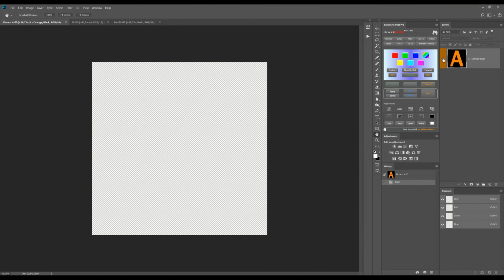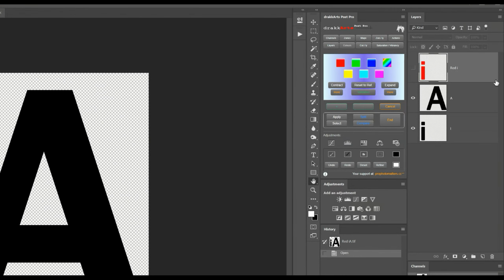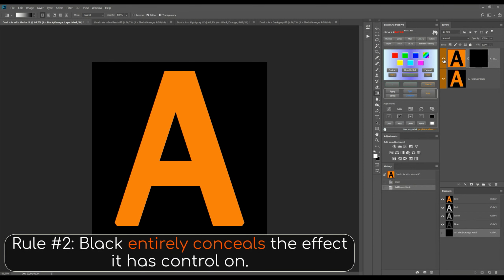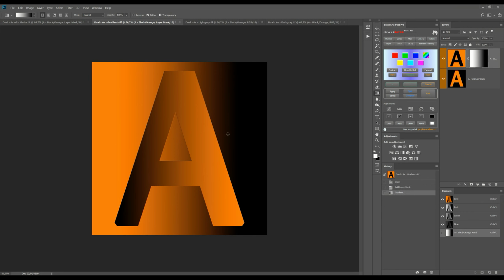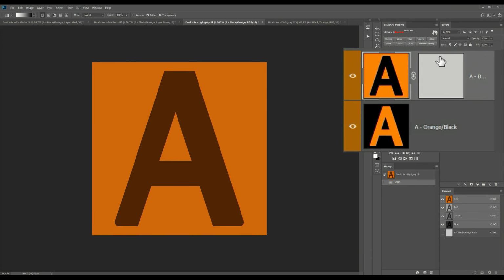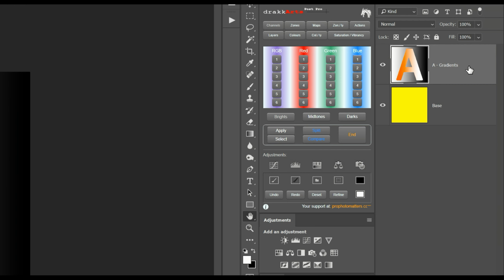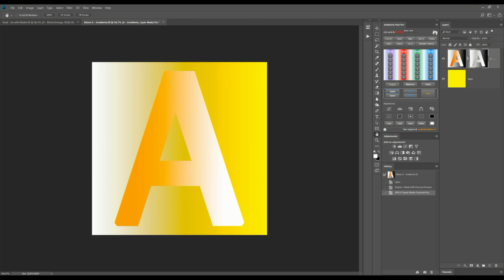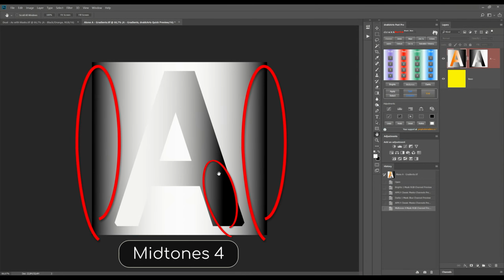Photoshop - Properly understand the Basics - Layers, Luminosity Masks - Retouching made EASY!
This video is one of the User Kit Videos coming with our Photoshop Extension Panel: drakkArts Post Pro

It is a very complete Extension offering an EFFORTLESS access to the Retouching of your photos thanks to an infinite number of 16-Bit Luminosity Masks:

It is a didactic presentation of the basics of use of Photoshop:
Layers;
Fusion Masks;
Masks of Lumimnosity.

Remark that if you want to learn about the 16-bit Luminosity Masking Technique - FOR FREE - then download drakkArts Actions:

Hoping that this video matches the result of your research.

Thank you for your interest and comment. See you soon!

The drakkArts Team